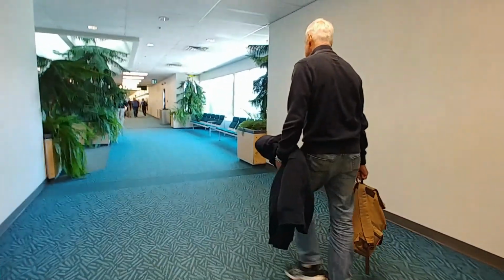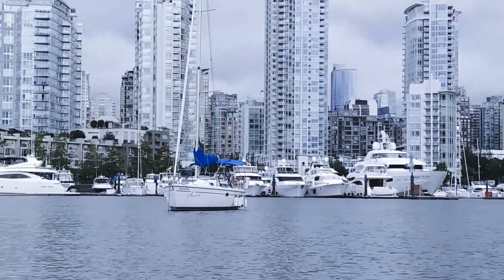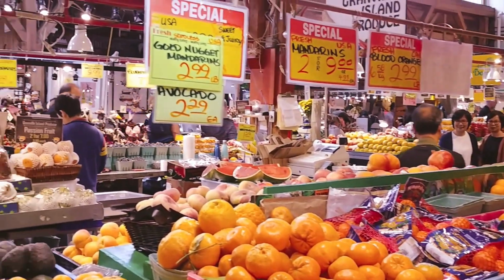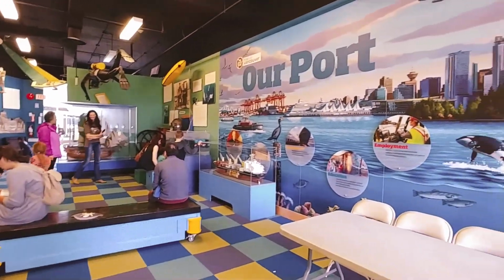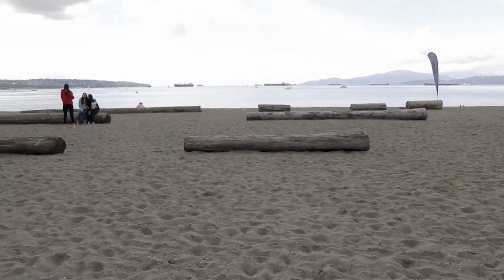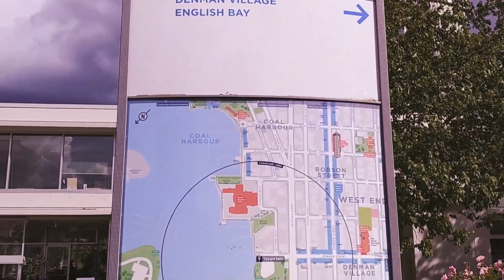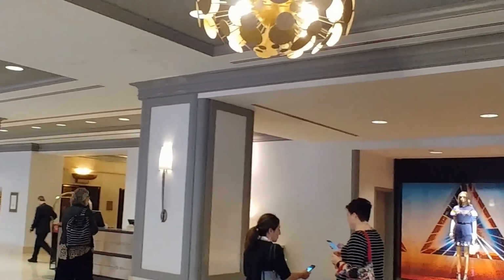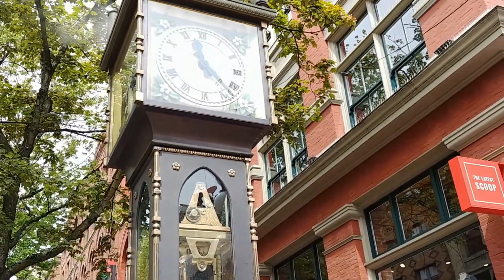See Vancouver in one day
Vancouver deserves much more than one day but that is what most cruise passengers leaving or arriving on Alaska cruises give this gorgeous city. We set out to find how much of Vancouver you could see in a day and discovered it was surprisingly quite a lot. What's more, you get a good idea of many of the city attractions from museums, gardens, shopping and sightseeing.
Come join us on a very interesting day.

Here is the link to our travel books on Thailand, Norway, Ireland, Northern Italy, Myanmar, Singapore, India, Istanbul, and Melbourne:
Go to amazon
Make sure you click on the latest edition.